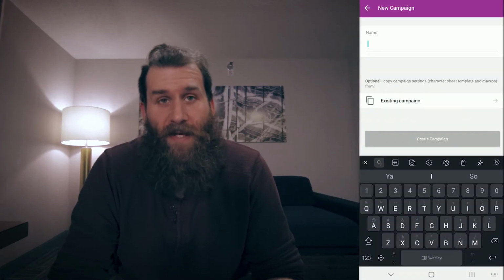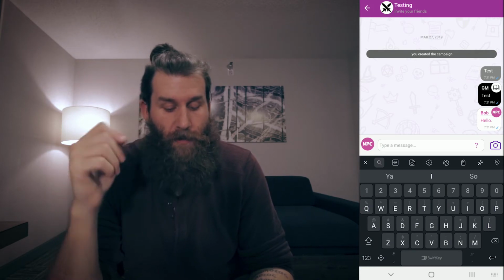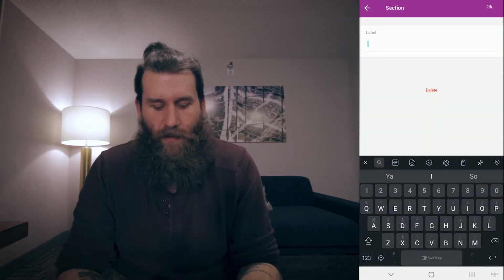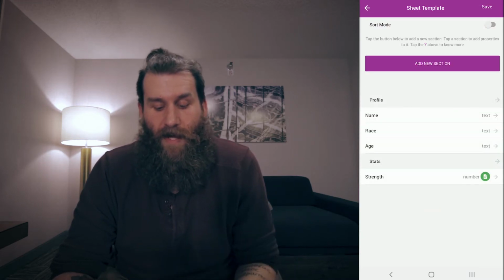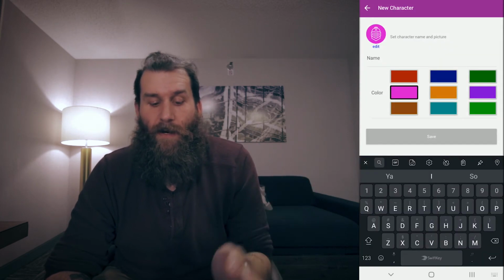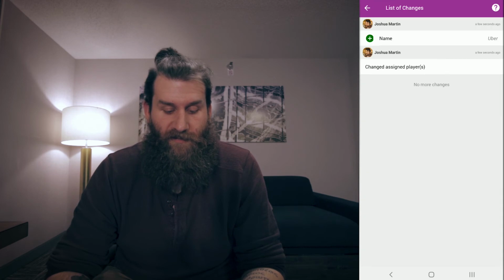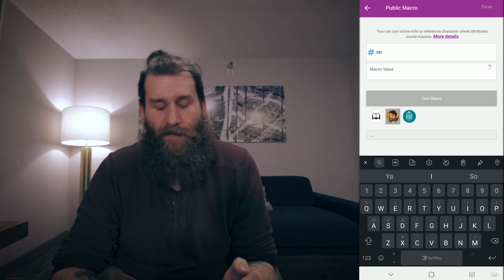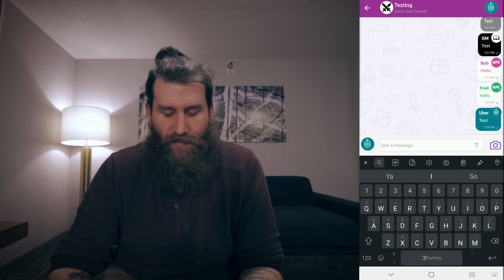mRPG Tutorial - How To Get Started (Episode 10)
We walk you through the basics of getting started with mRPG, a chat based RPG app, including starting a new campaign, creating a custom character sheet, adding players, generating custom macros, and various chat features.

Twitter.com/HowToRollDice
Facebook.com/HowToRollDice
Instagram.com/HowToRollDice